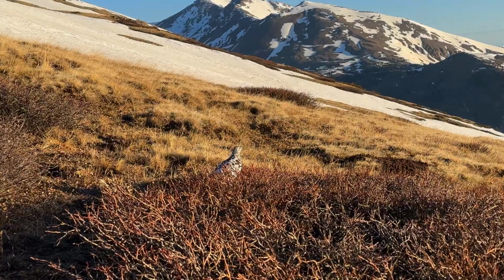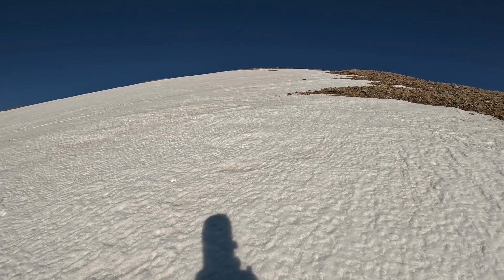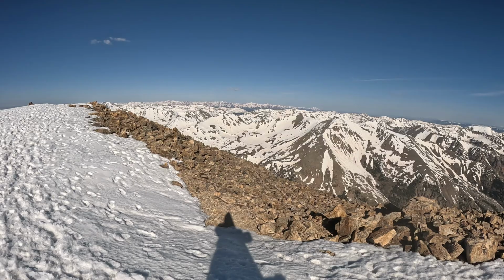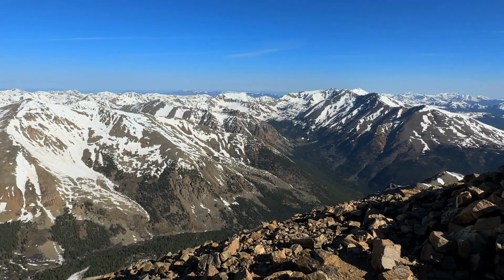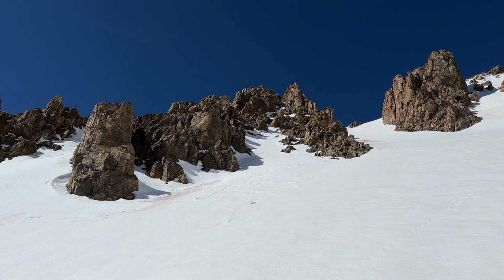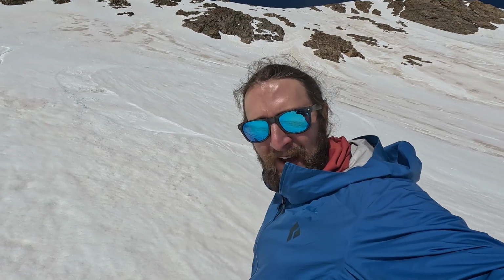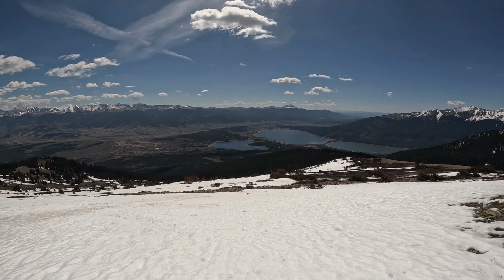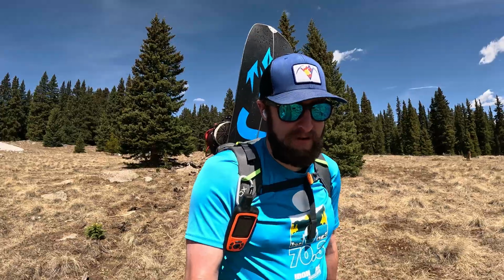Colorado 14ers: Mt Elbert Box Couloirs Guide: Snowboarding Off Colorado's Highest Peak!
In this video, I snowboarded off Colorado's highest peak, Mt Elbert via its Box Couloirs.

Thanks to @henketooraw for the tunes

Gear Used
Winter Backpack
Climbing Helmet
Mountain Axe
Snowboard Boot Crampons
La Sportiva Mountaineering Boots
Optional: Snowshoes
Optional: Skis or Splitboard
Optional: Yaktraks
Optional: Garmin inReach
Optional: Garmin Fenix Watch

Filming Equipment

GoPro Max
Selfie Stick